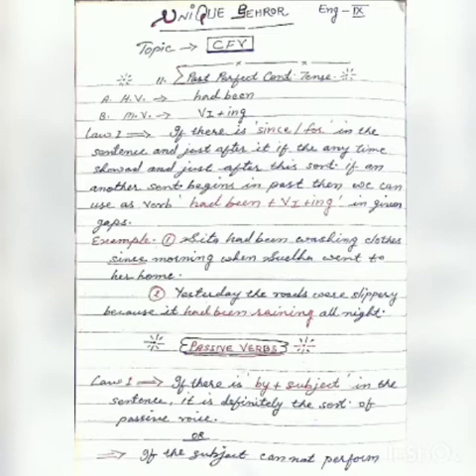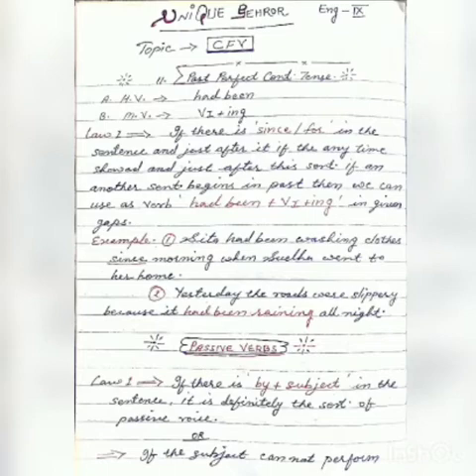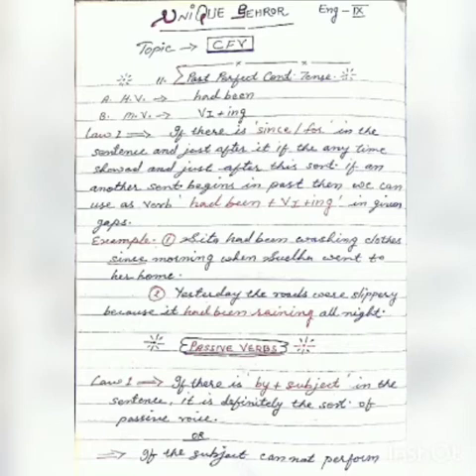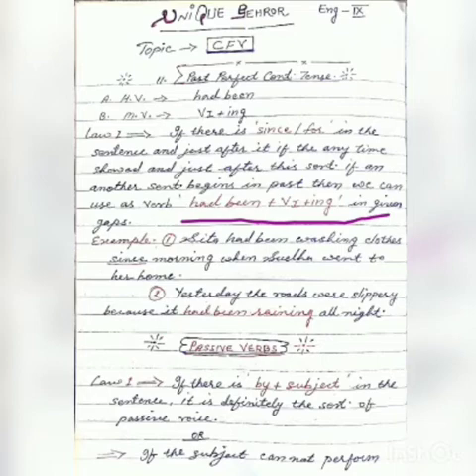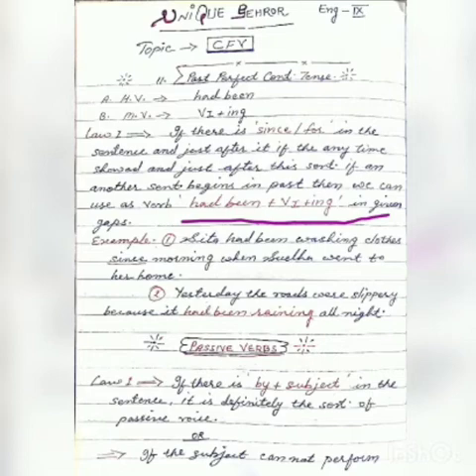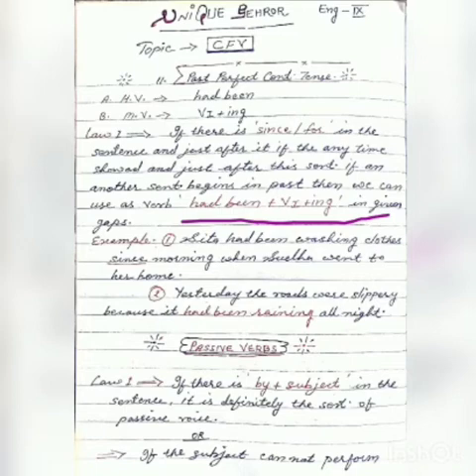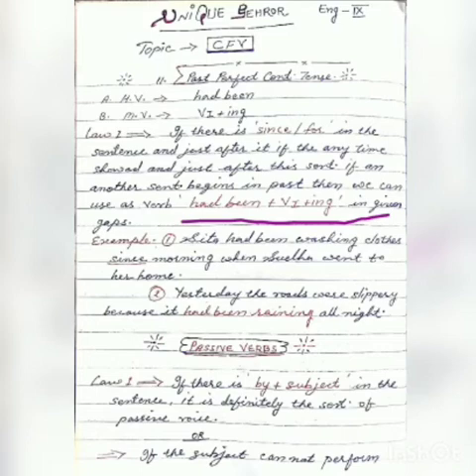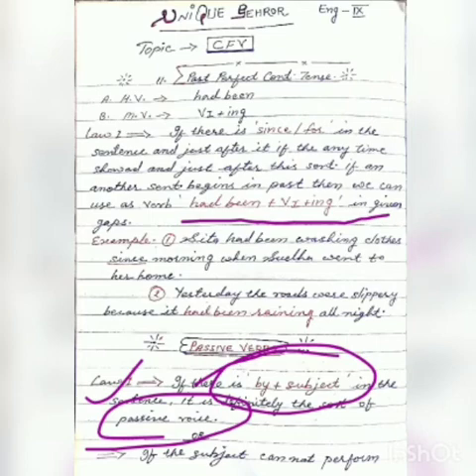UNIQUE SR. SEC. SCHOOL BEHROR II Class - 9th English Topic - Correct form of Verb